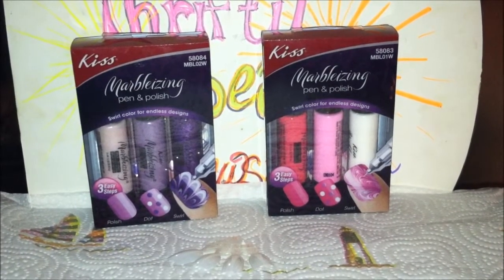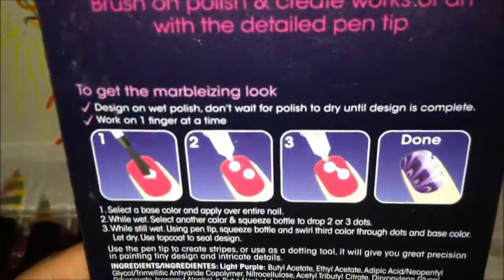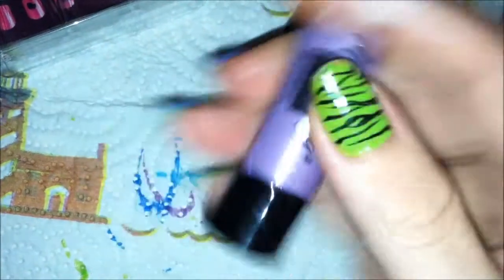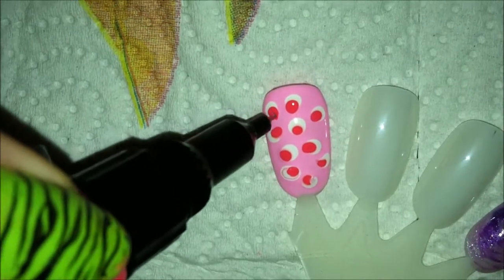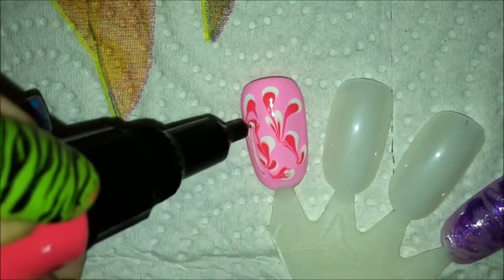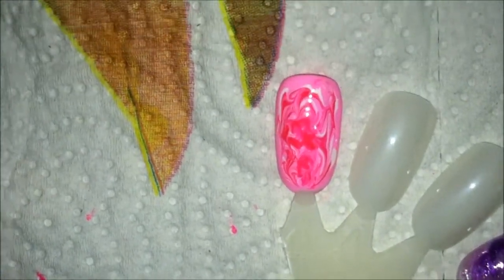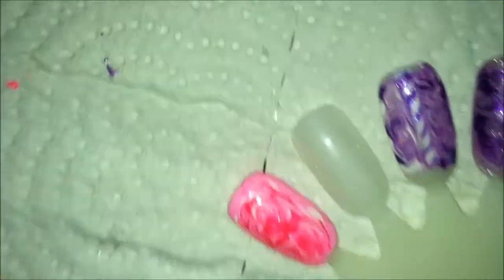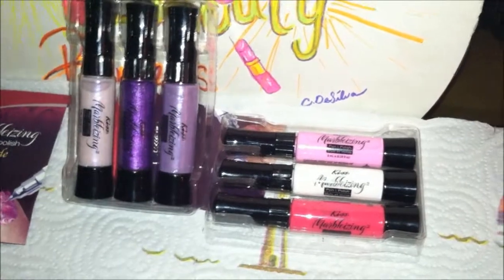Thrifty Beauty Reviews Presents the "Kiss" Nail Polish Pen Marbeling Kit Review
Check Title-